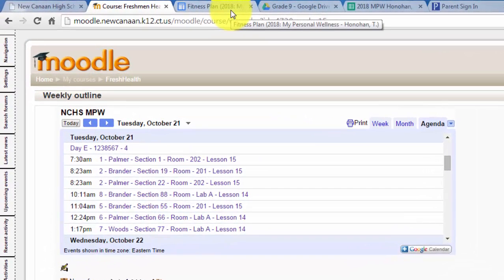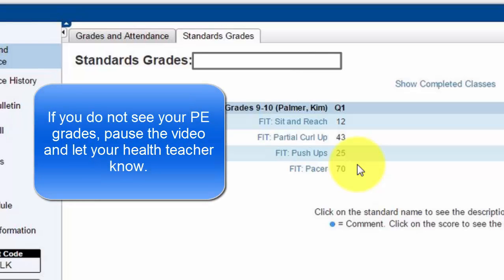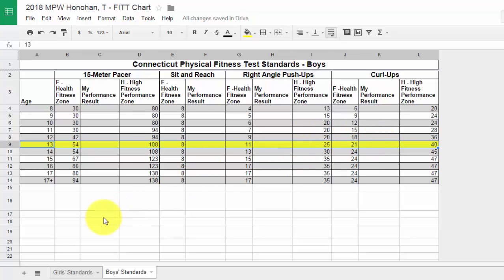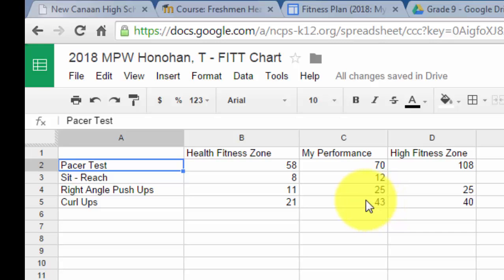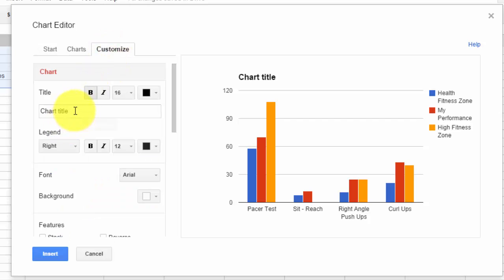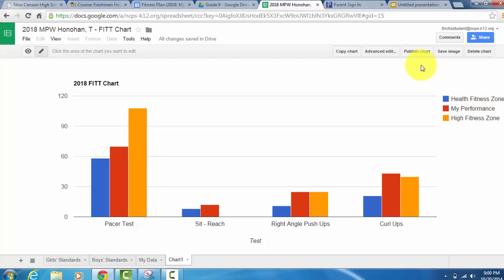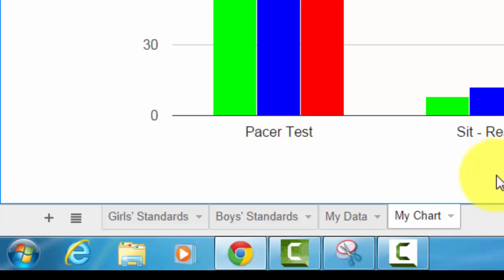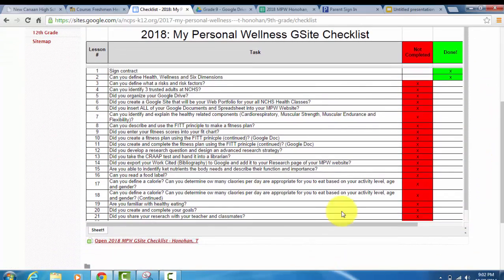Lesson 15 - FITT Chart